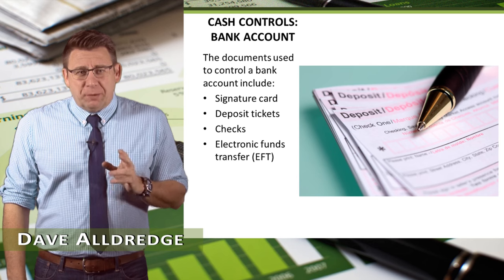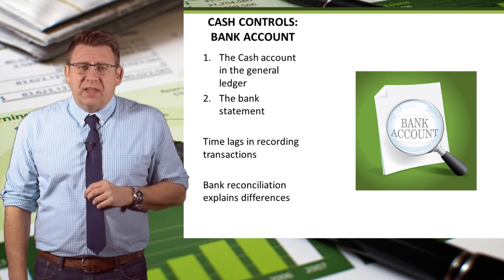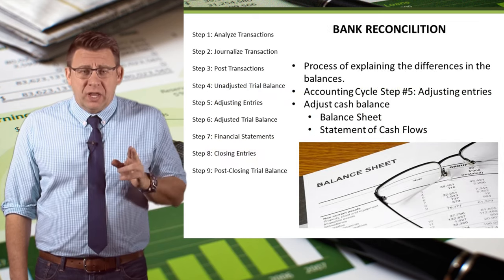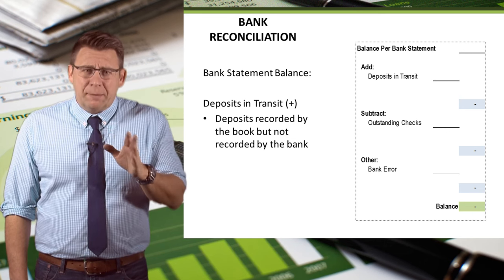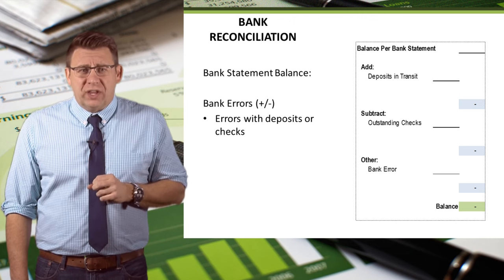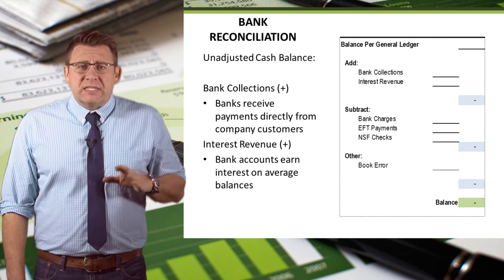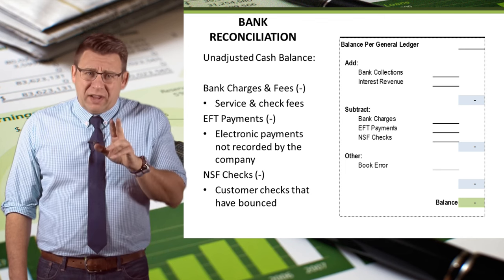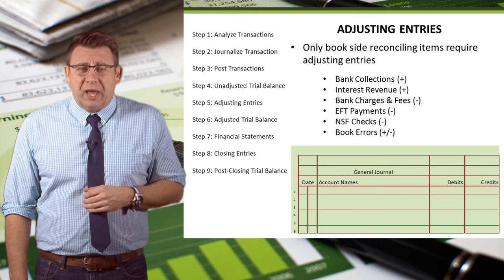Current Asset Cash: Bank Reconciliation Overview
This video is an overview to the bank reconciliation process.  Be familiar with this as example videos follow.